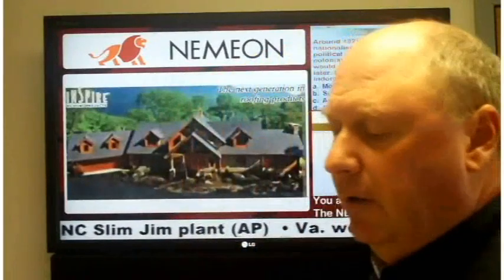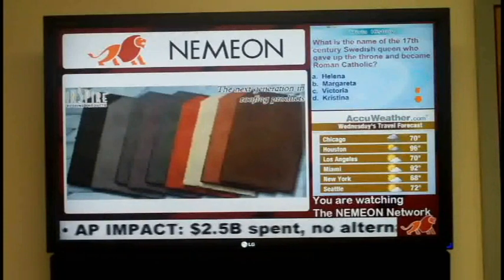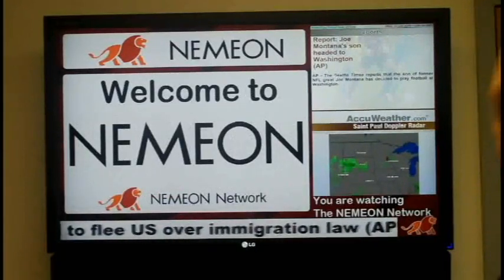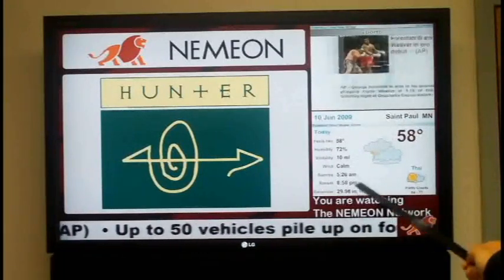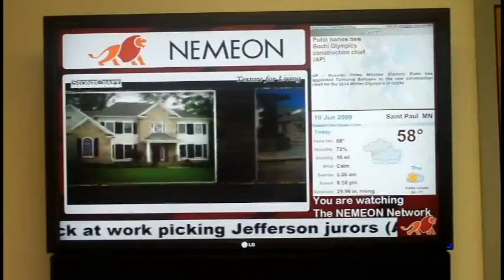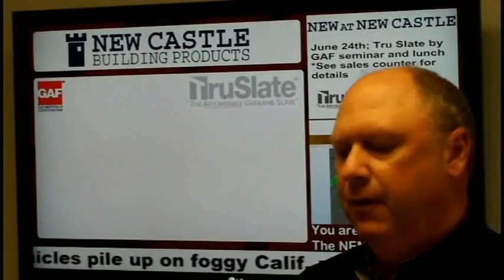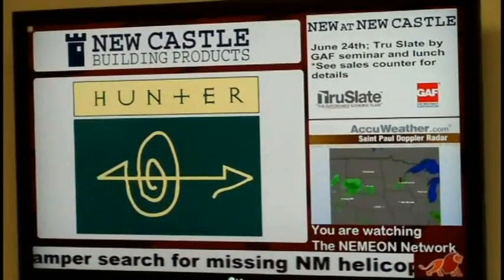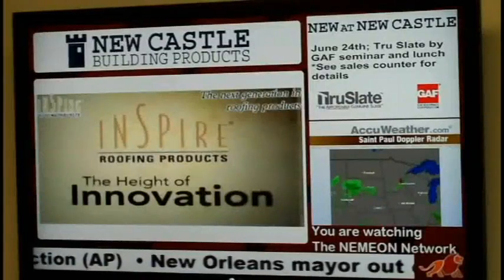NEMEON Network Demo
This is a demo of the NEMEON Network